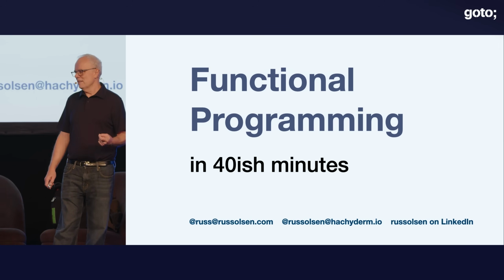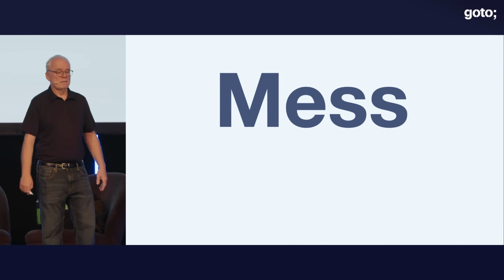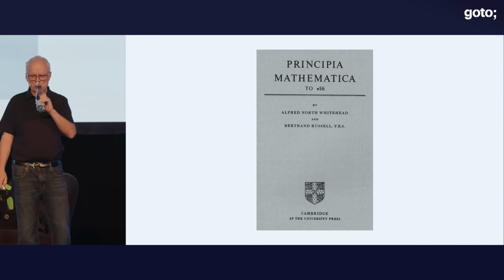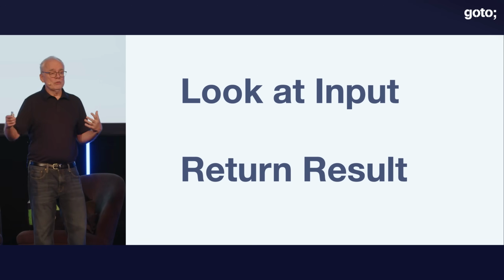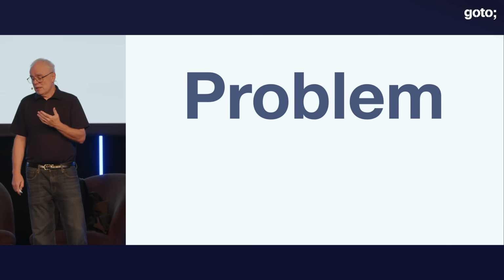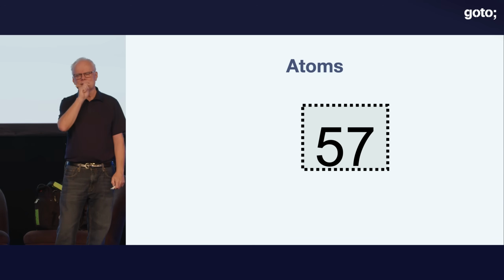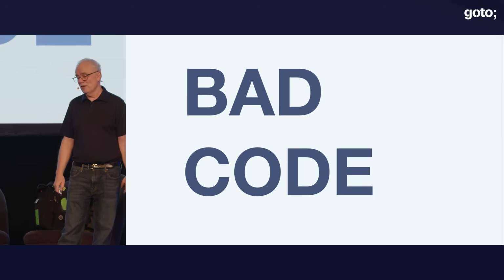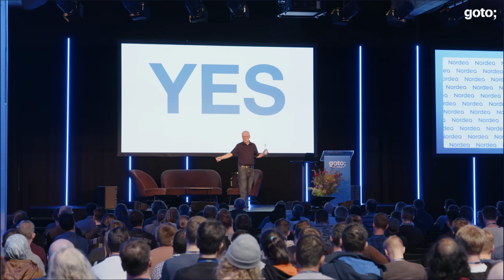Functional Programming in 40 Minutes • Russ Olsen • GOTO 2024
Russ Olsen - Author of "Getting Clojure" & "Eloquent Ruby" @russolsen3122

ABSTRACT
Functional programming has finally escaped from academia. These days developers are building real systems in functional programming languages like Clojure, Scala, Elixir and F#. Functional techniques are also seeping into more traditional languages like Java and Ruby. Unfortunately somewhere along the way functional programming has also developed a reputation for being deep and mysterious: Good programs achieve the Zen-like state of being functional which somehow involves immutability, higher order functions and being referentially transparent.

In this talk Russ Olsen will strip away the cloud of mystery to uncover the simple — and wonderful — truth about functional programming: It can make your programming life easier by letting you do simple things simply while also providing you with the sharp tools you need to tackle more complex problems. [...]

TIMECODES
00:00 Intro
01:29 Agenda
01:55 What is it?
26:20 What's it like?
29:15 Does it work?
31:21 Outro

RECOMMENDED BOOKS
Russ Olsen • Getting Clojure •
Russ Olsen • Eloquent Ruby •
Russ Olsen • Design Patterns in Ruby •